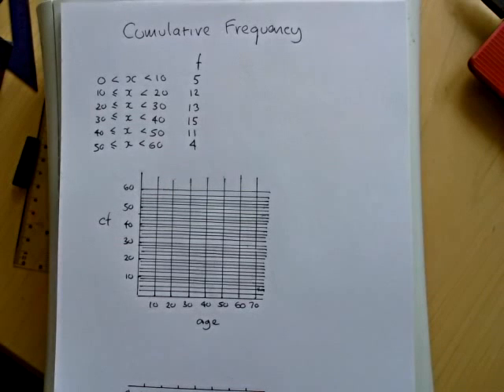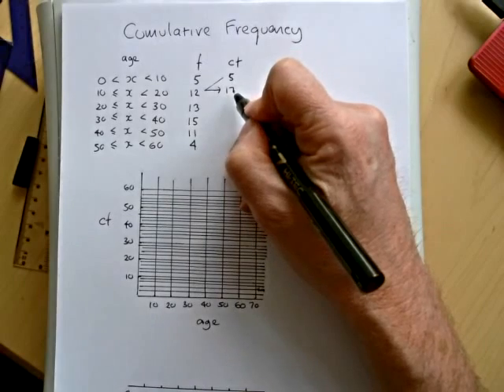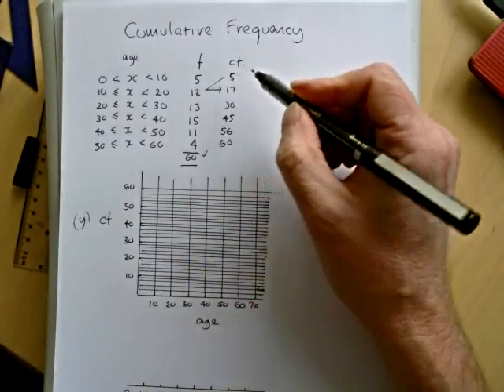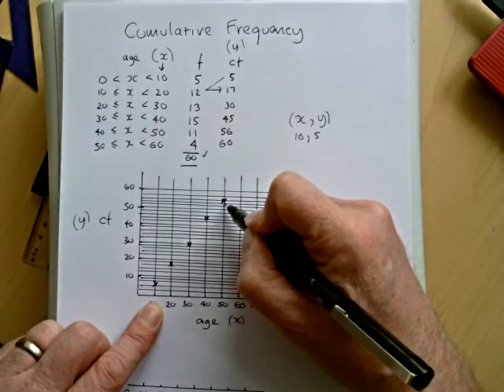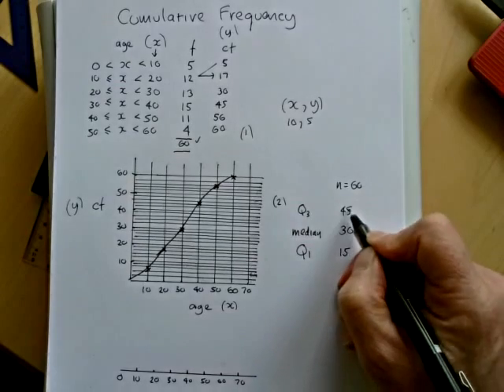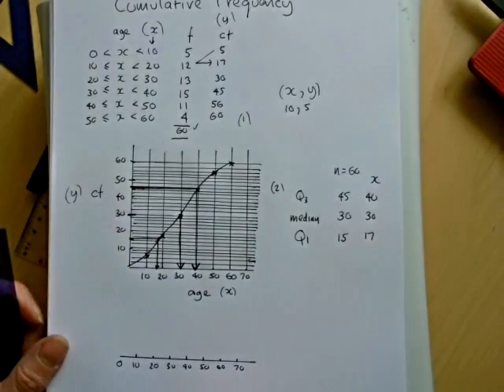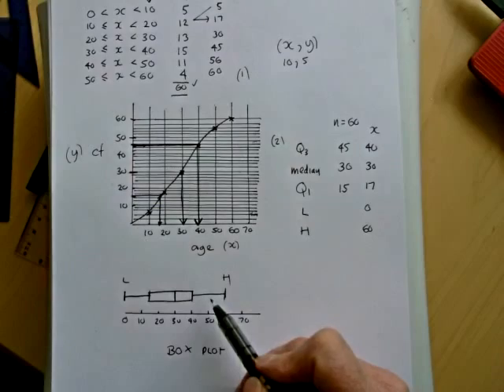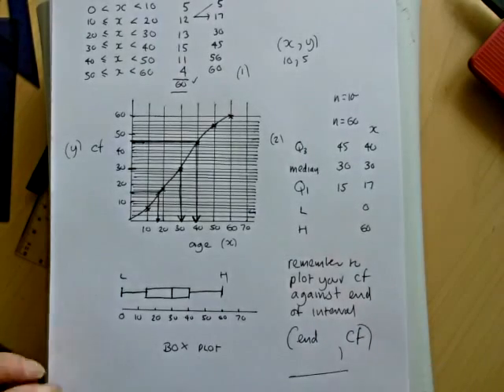Cumulative frequency & Box plots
gcse maths data